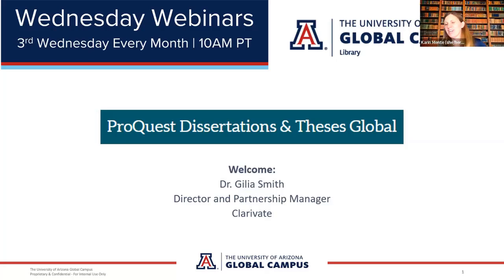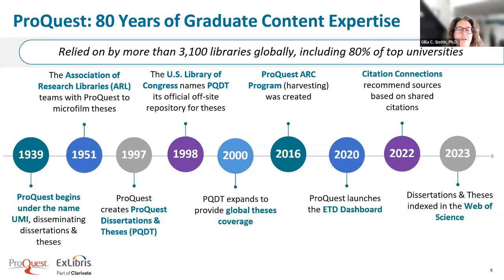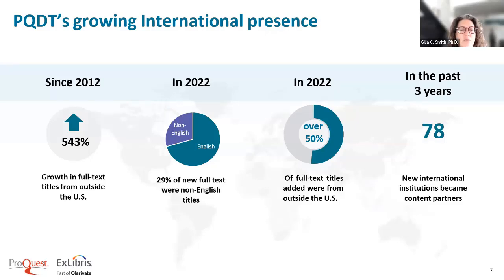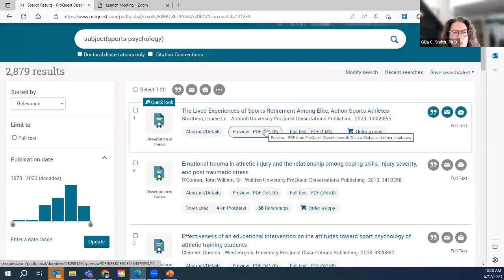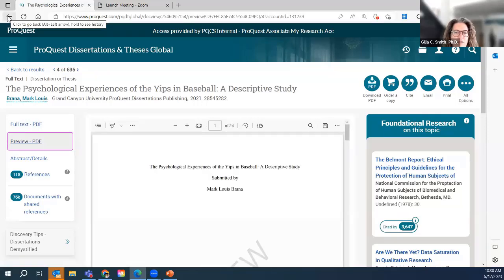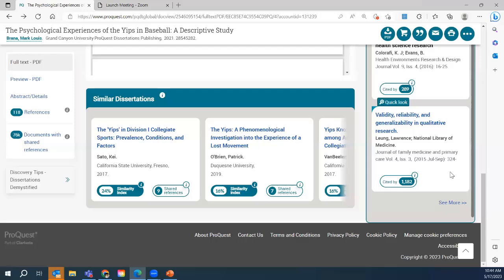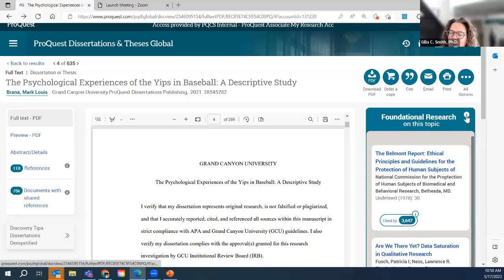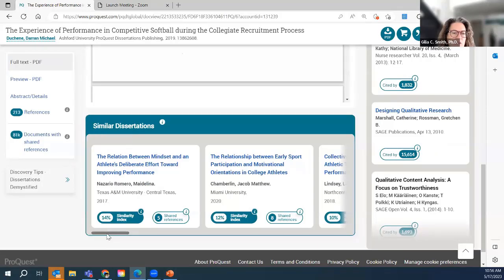PQDT Global Wed Webinar 05-17-23